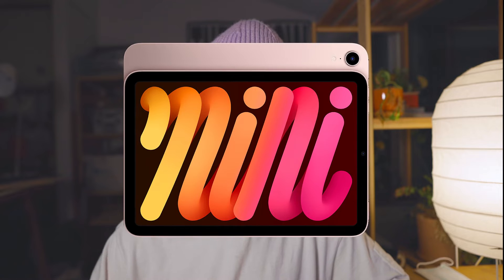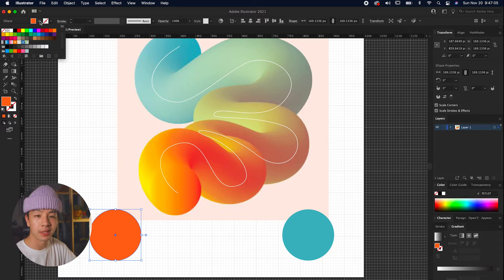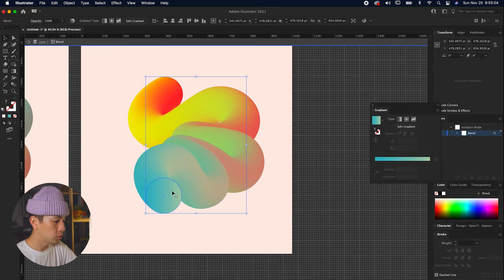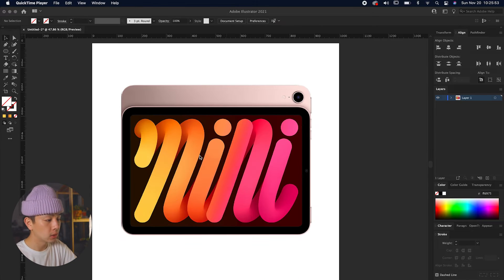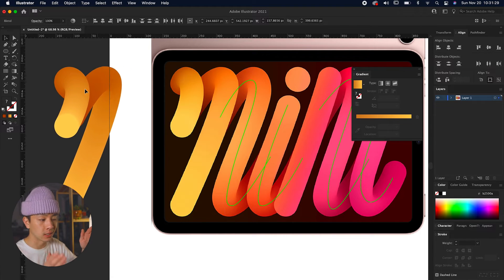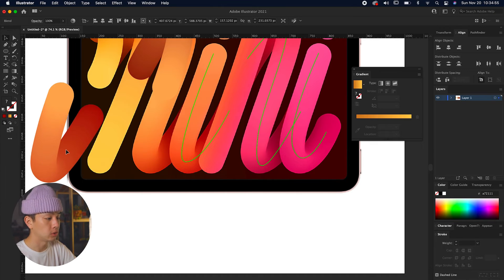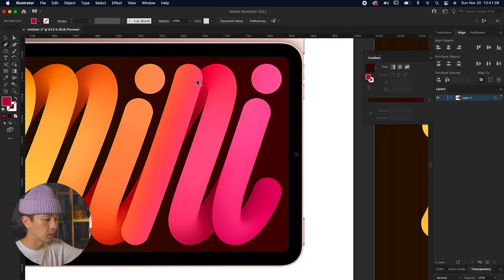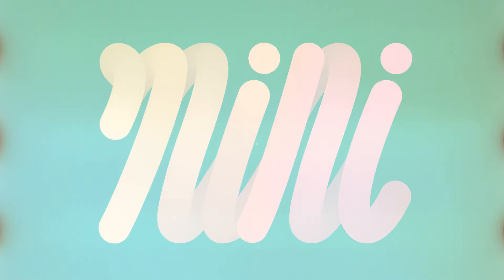How to make THIS cool Liquid 3D Text Effect by Apple | Adobe Illustrator Text Tutorial For Beginners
What's good peeps 🧙‍♂️, today we're going to be breaking down how to do this really cool 3d liquid colorful text effect inspired by Apple's iPad Mini campaign using the blend tool on Illustrator.

👋🏼 0:00 - Intro
⭐️ 0:14 - Simple Liquid 3D Line Tutorial
🚨 2:18 - Applying the blend tool
🖌 2:54 - Replace spine
🍏 4:36 - Apple iPad "Mini" Text Tutorial
🔥 5:54- Applying the blend tool
✌🏼 10:08 - Finishing touches and colorization

MY GEAR↓↓↓
FILM LENS